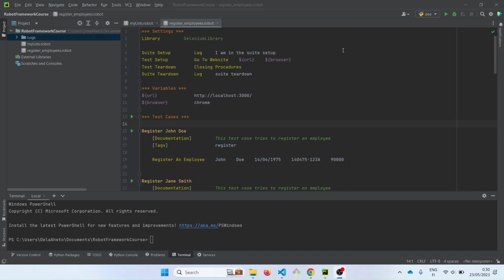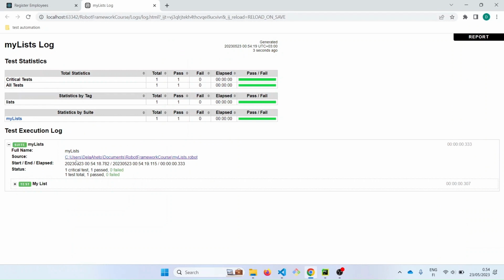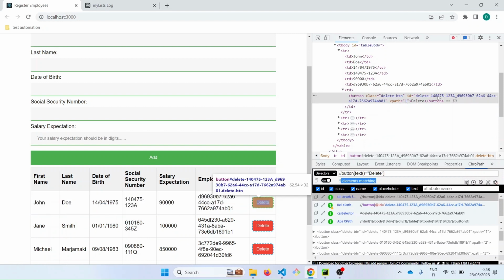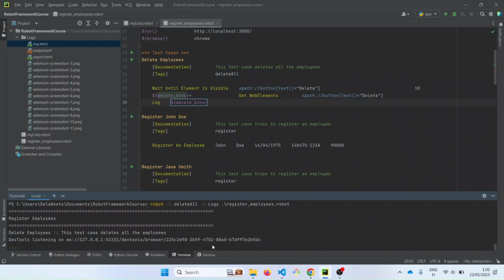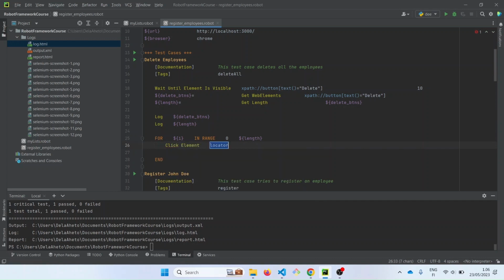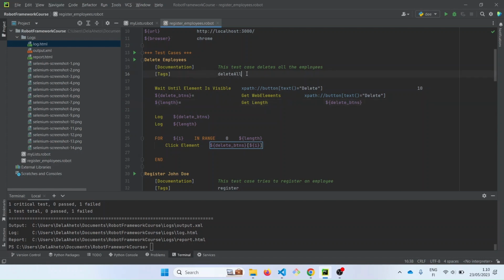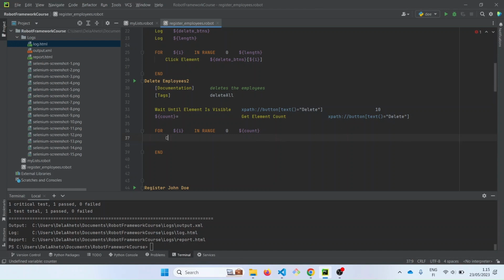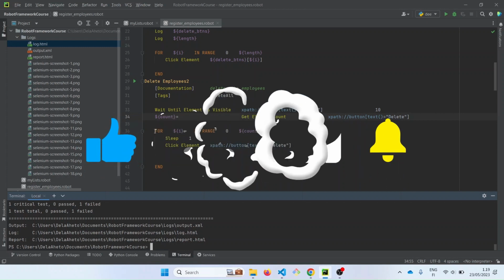17. Using Get WebElements | Using Get Element Count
We will be using the Get WebElements to retrieve some elements on the page that matches a particular locator. But the Get WebElements alone is not enough. We will have to use the Get Length keyword to know the number of elements the Get WebElements keyword returned.

With the help of the For loop, we can click through all the elements in the list.
But it seems since the table component reloads every time an element disappears from the page, it later causes some problems. Even though the elements to be clicked are visible to the naked eye, their references would have changed due to the refresh. That is where the Get Element Count comes in.

With the Get Element Count, we get the number of elements matching a specific locator. We then use the For loop to click through the elements with a specific locator.